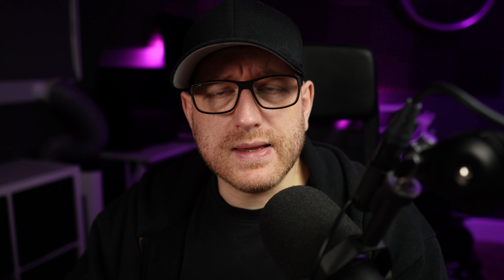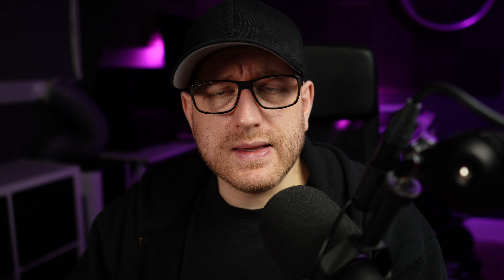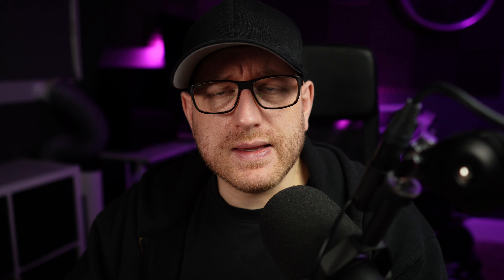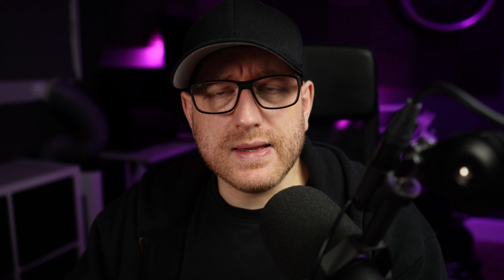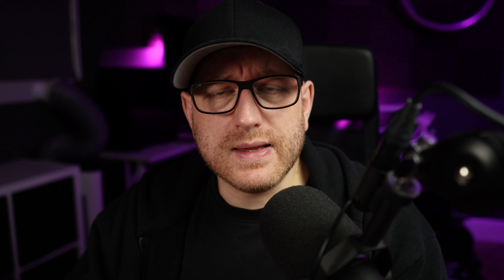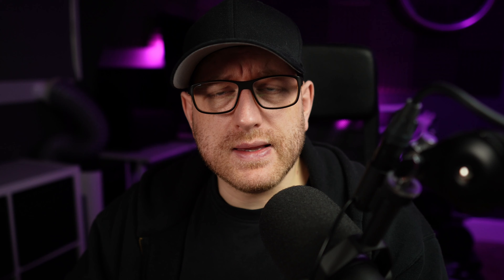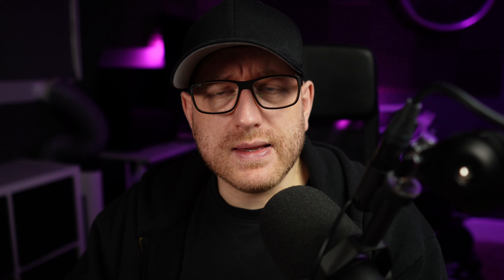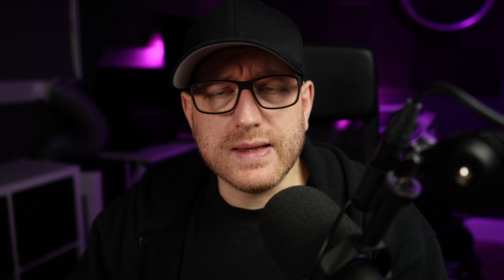DROP(PED) Panda - Moondrop, SMSL, SeeAudio, Hifiman - WT NEWS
Back with another audio tech news video. New products from Moondrop, SMSL and SeeAudio. A new closed back from Hifiman. And that whole extinct Panda situation.

👀 Stuff mentioned in this video:

🛒 Moondrop Stellaris (Amazon)
(Ali Express)

🛒 Moondrop ALICE (Amazon)
(Ali Express)

🛒 Moondrop NEKOCAKE (Amazon)
(Ali Express)

(Ali Express)

🛒 SMSL SU-9 Pro (Amazon)
(Ali Express)

🛒 SMSL C200 BT

🛒 SeeAudio Yume II (Amazon)
(Ali Express)

👀 Gear used in this video:
🎤 Shure SM7b (Amazon)
🎤 GoXLR Mini (Amazon)
🎥 Sony Alpha ZV-E10 (Amazon)
🎥 Sigma 16mm f/1.4 (Amazon)
🔦 FalconEyes RX-18TDX II (Amazon)
🔦 Neewer 530 Pro RGB (Amazon)
🔦 Pixel G1s RGB (Amazon)

💯 Thanks 💯

Timestamps
00:00 Intro
00:16 Moondrop news
03:10 SMSL news
04:10 SeeAudio Yume II
04:53 Hifiman Sundara Closed Back
08:12 What happened to the Drop Panda?